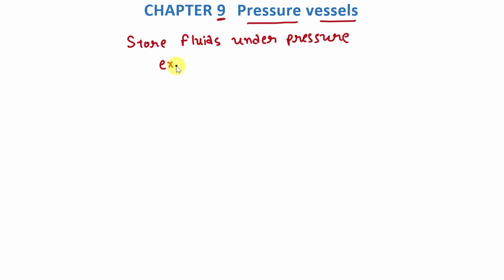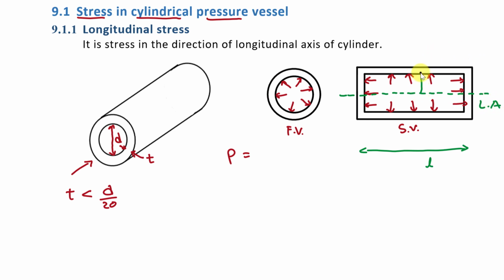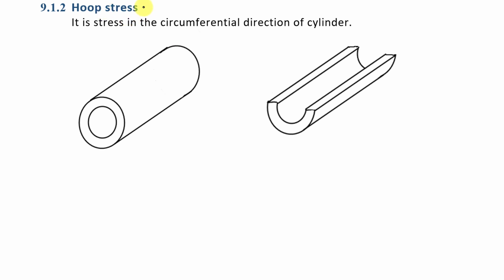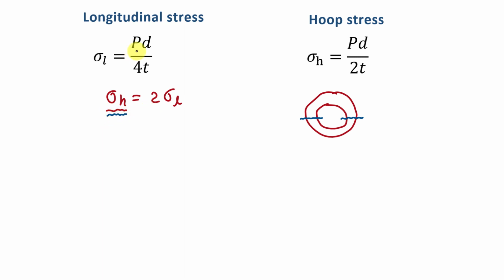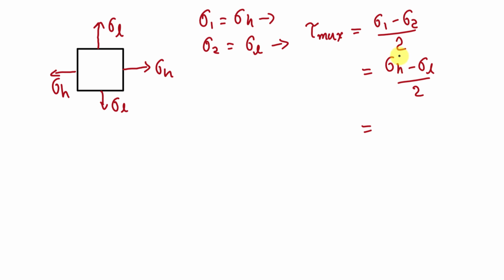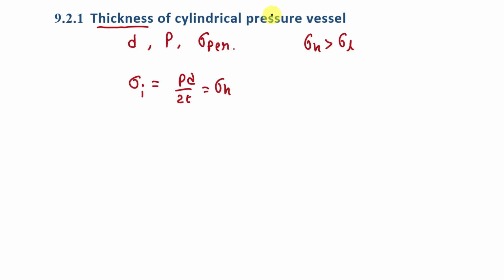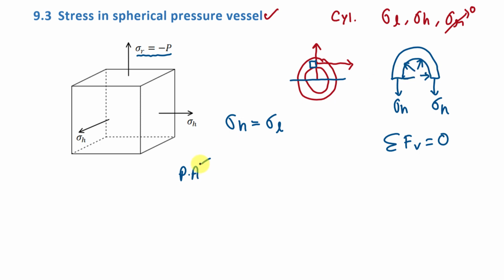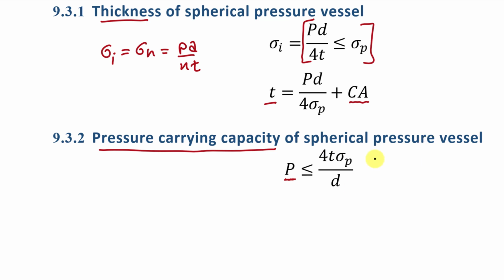Chapter 9 | Pressure vessels | SOM | Atharva Gate Academy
In this lecture, i cover Pressure vessels  (Chapter 9 from strength of materials notes).

Topic of strength of materials:
9.1 Stress in cylindrical pressure vessel
9.1.1 Longitudinal stress
9.1.2 Hoop stress
9.1.3 Radial stress
9.2 Graphical representation of stress in cylindrical pressure vessel
9.2.1 Thickness of cylindrical pressure vessel
9.2.2 Pressure carrying capacity of cylindrical pressure vessel
9.3 Stress in spherical pressure vessel
9.3.1 Thickness of spherical pressure vessel
9.3.2 Pressure carrying capacity of spherical pressure vessel